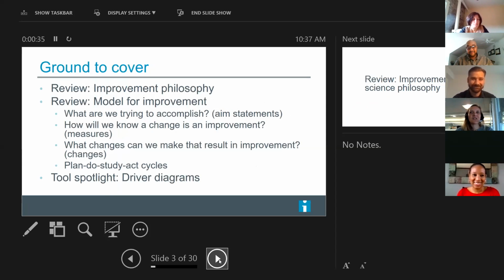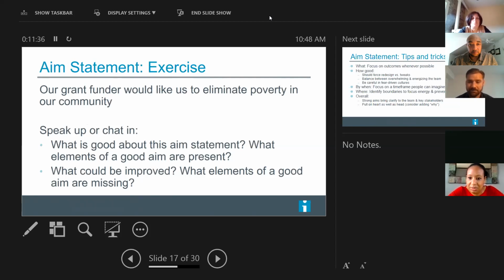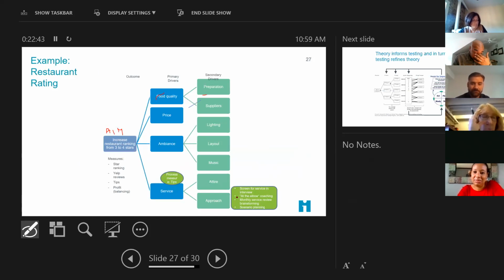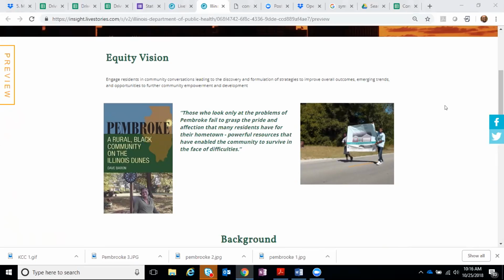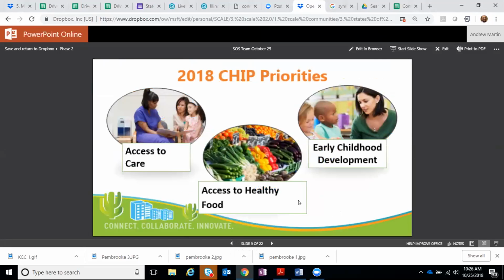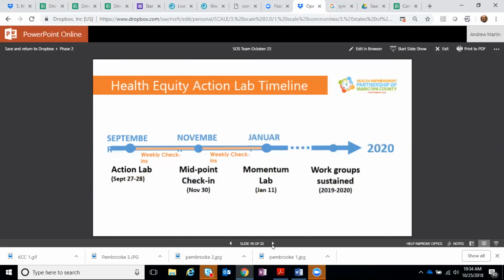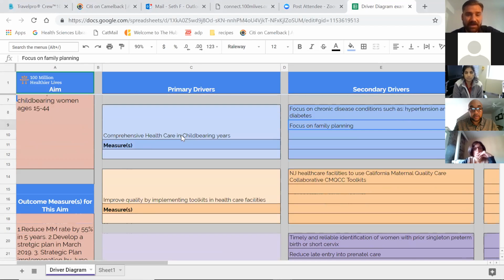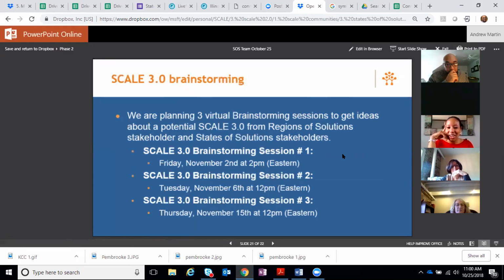States of Solutions Phase 2 team webinar #9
Improvement Science (Driver Diagrams)
Story from the Field- Illinois Department of Health
Equity Action Lab real example